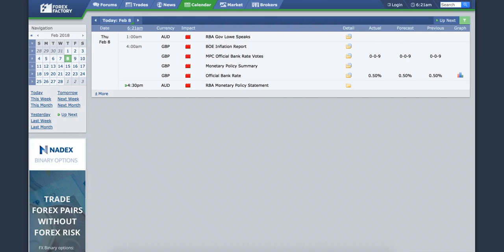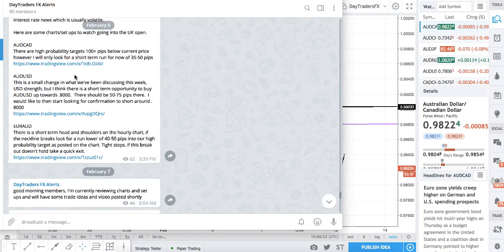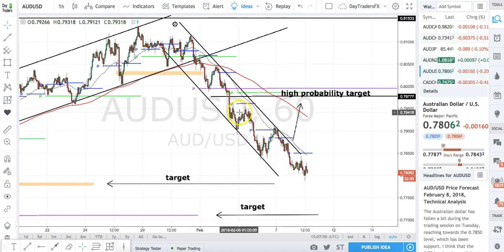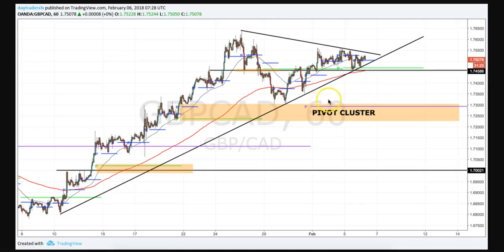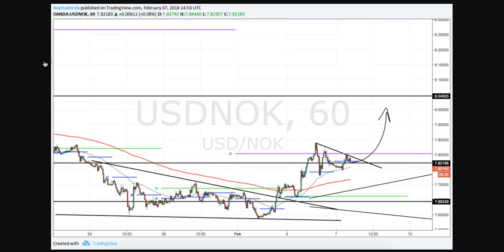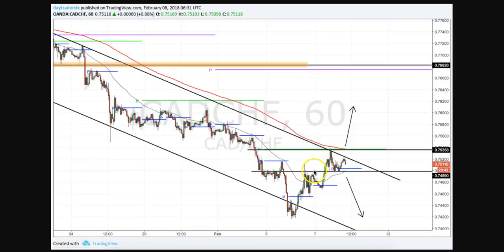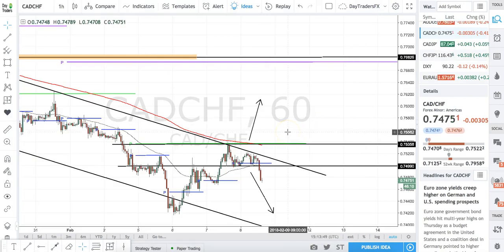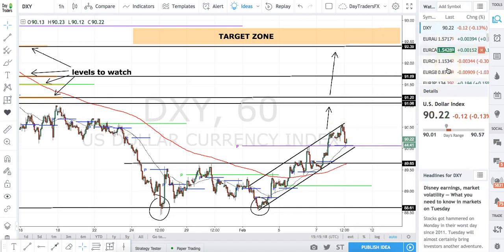Great Forex Profits This Week- Feb 8th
We've had some great set ups to watch this week in the forex market, the added volatility in the stock market has really helped the currencies move along nicely.

and see what we do.